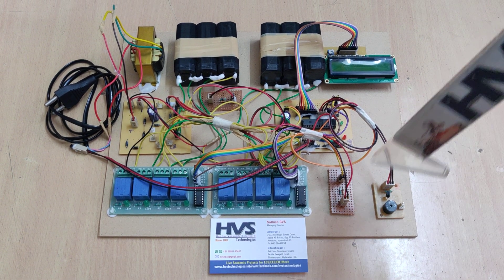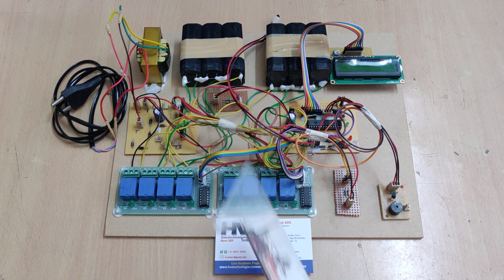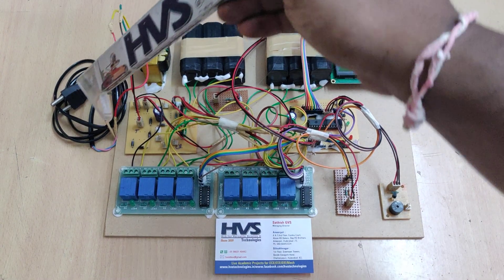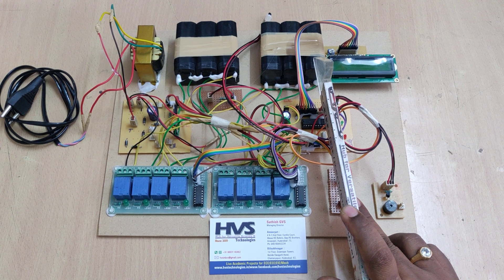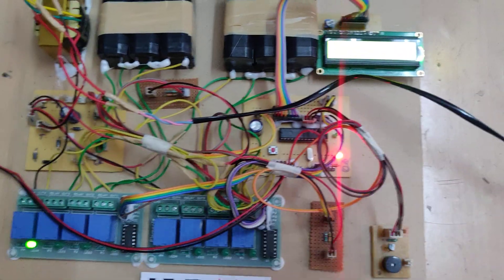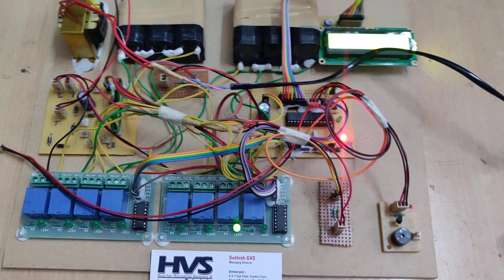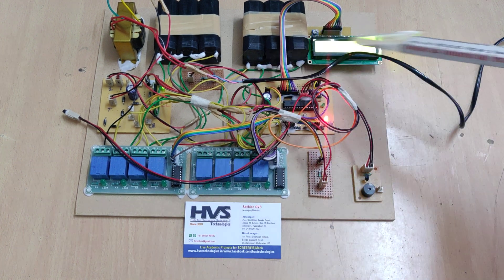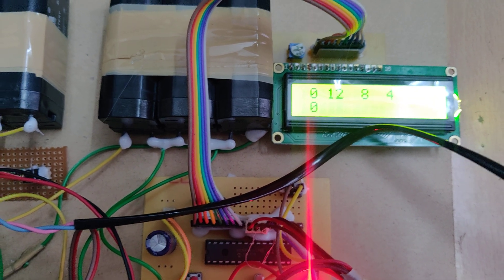Battery Management System BMS State Of Charging SOC and Passive cell balance Active cell balance